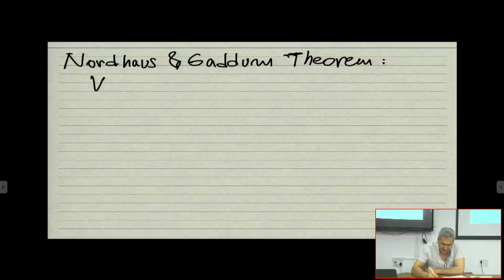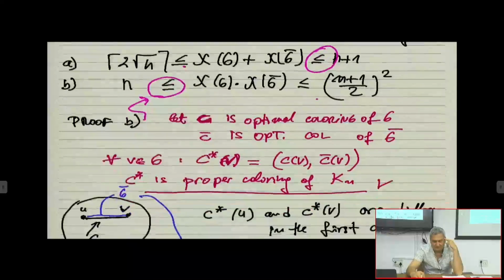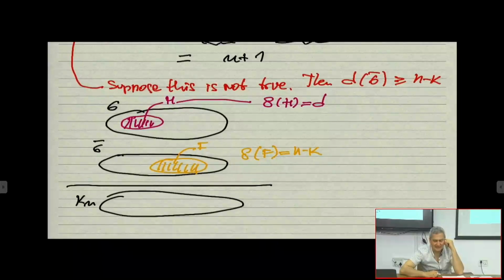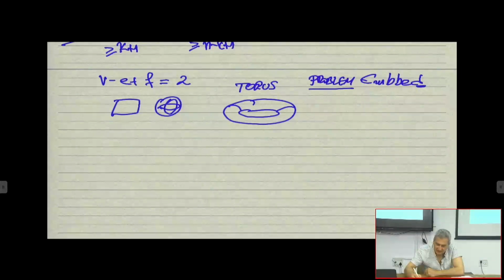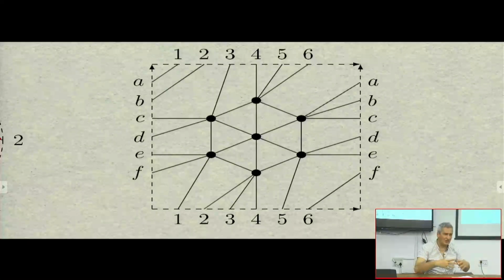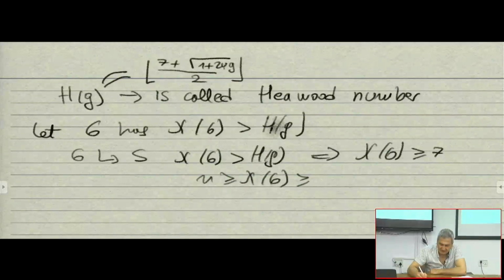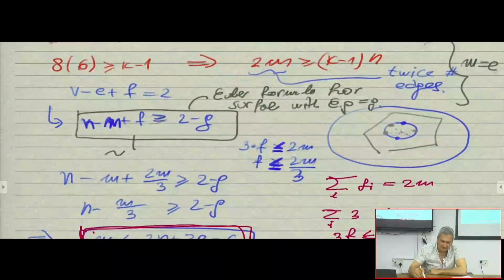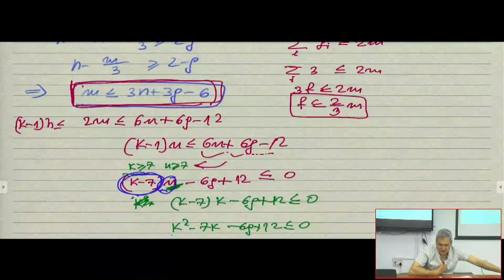L11 Nordhus and Gaddum Theorem, Heawood Theorem